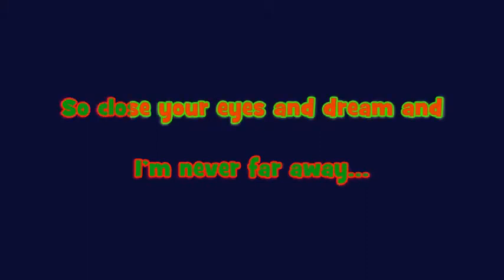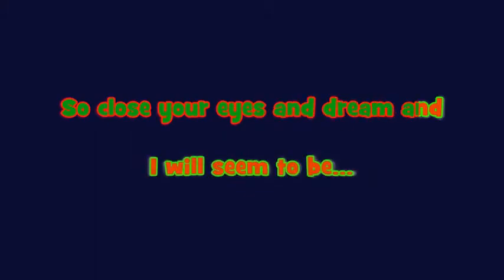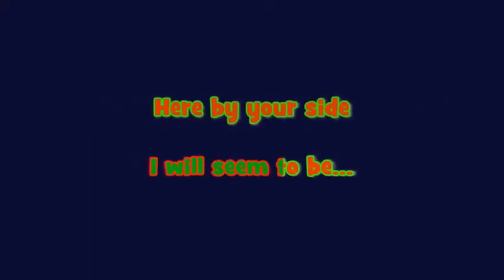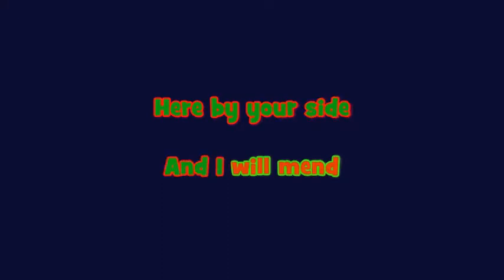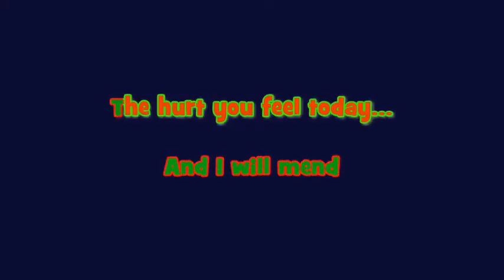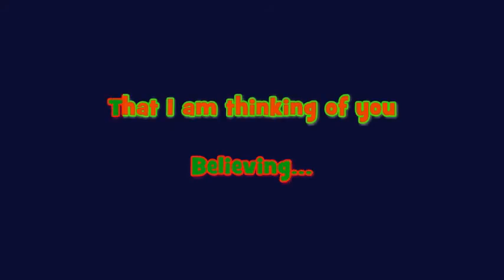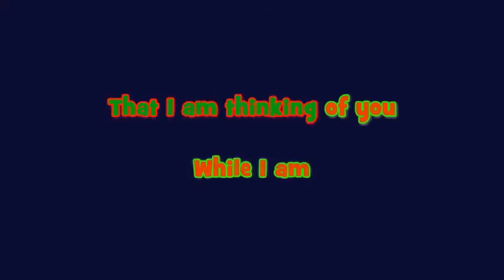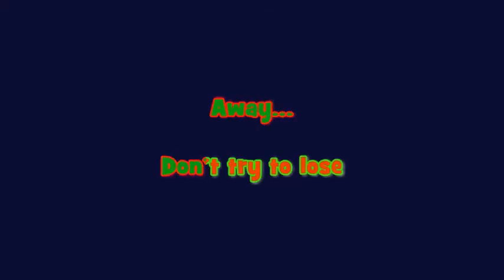Don't Say Goodbye | Lyrics | Peter Pan The Musical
'Don't Say Goodbye' from Peter Pan The Musical
Lyrics with vocals to sing along too
SHOW MORE

Comment song suggestions for future videos like this